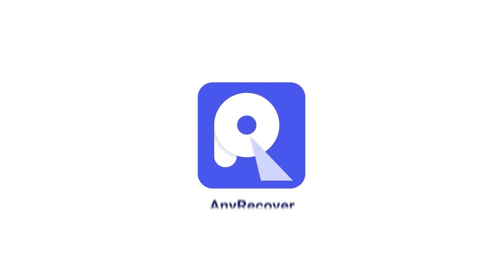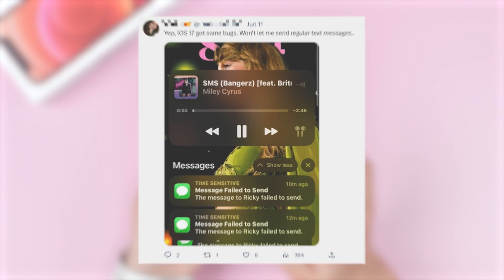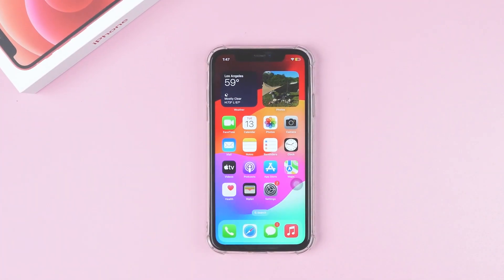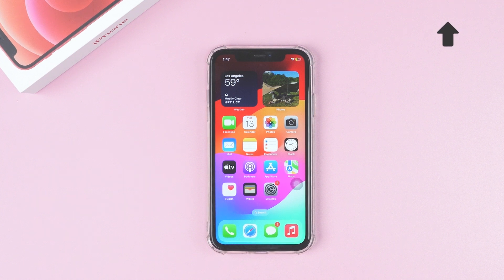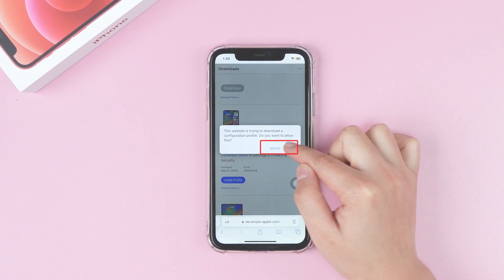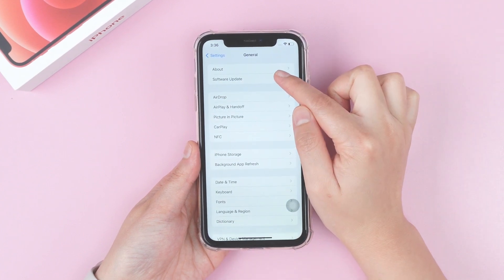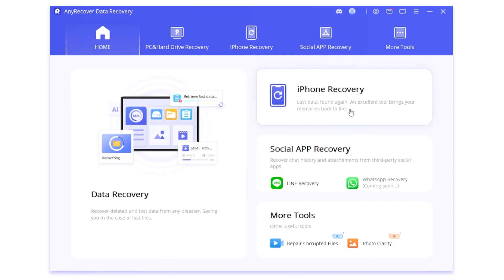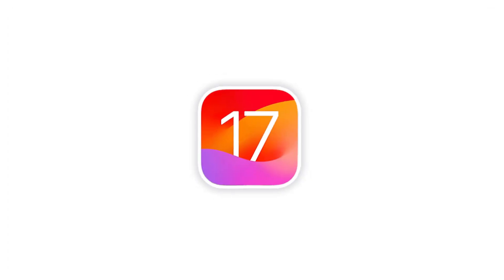How to Remove iOS 17 Beta without Computer - Without Data Loss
During a few days of using iOS 17, I found iOS 17 Beta bugs, and today I will show you guys How to Remove/Uninstall iOS 17 Beta without Computer, No Data lost.

Text guide to uninstall iOS 17 Beta
How to downgrade iOS 17 Beta to iOS 16 [accessible to everyone]
How to install iOS 17 Beta Free, enroll Apple Developer Program free

If you are tired of iOS 17 Beta bugs & problems, now you can Remove iOS 17 Beta without Computer, just navigate to Apple Developer official website.

Timestamp
00:00 Intro - iOS 17 Beta bugs, like faster battery drainage and overheating
00:34 Method 1: downgrade iOS 17 Beta with iTunes [may cause data loss]
00:58 Method 2: Remove iOS 17 beta without computer, no data loss!
02:15 Bonus: Recover lost data while downgrading iOS 17 Beta

📌 Method 1: downgrade iOS 17 Beta with iTunes [may cause data loss]
if you have to downgrade iOS with iTunes, don't forget to backup your iPhone for safety data.

📌 Method 2: Remove iOS 17 beta without computer, no data loss!
First of all, make sure you enrolled in Apple developer program, it's free.
2, log in with your Apple ID enrolled in the developer program, after enter you will find iOS16.6 beta, hit install profile, then allow
3, Move back to settings. then profile download.
After restart your iPhone, you will see iOS 16 beta in the profile download
select install button. then you can use iOS16 again!

📌Bonus: Recover lost data while downgrading iOS 17 Beta, AnyRecover
There is still hope if you indeed lost data in the process, we offer professional data recovery solutions to rescue.
2, Hit the "iPhone recovery", and connect the iDevice
3, select the data type. Wait for a few minutes to scan. Finally, you can recover lost data back.